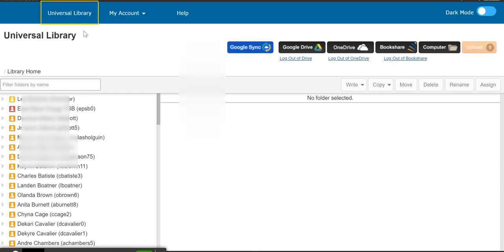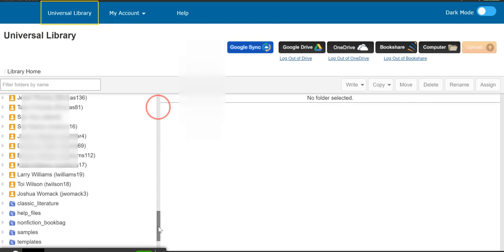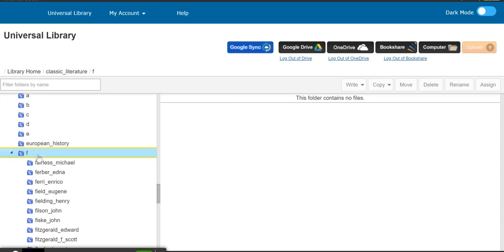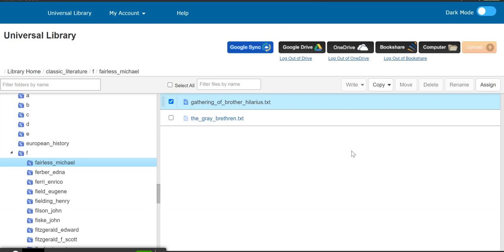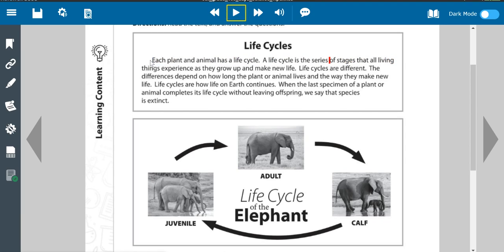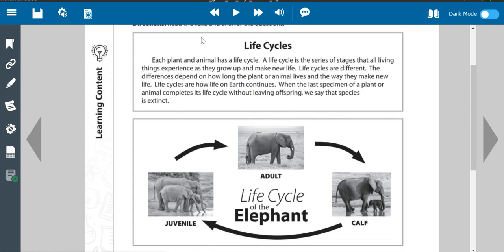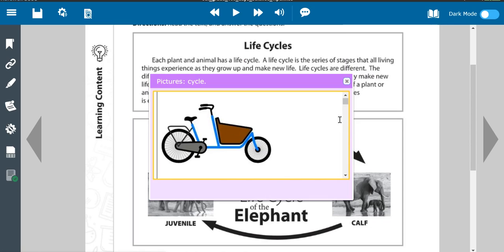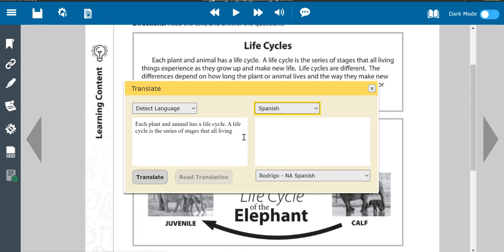How to use Kurzweil 3000